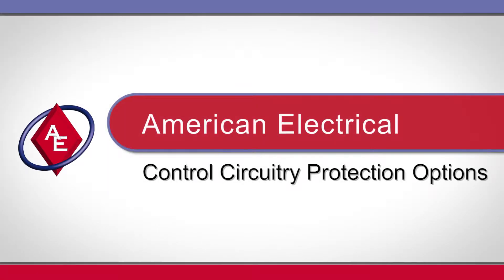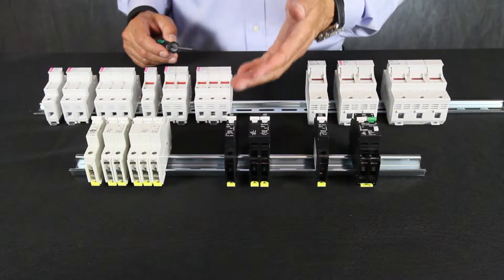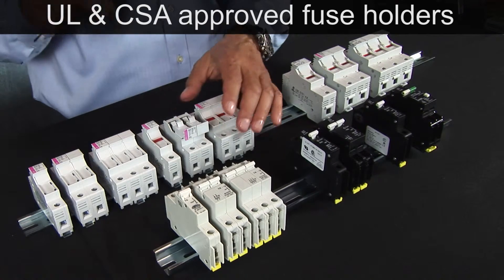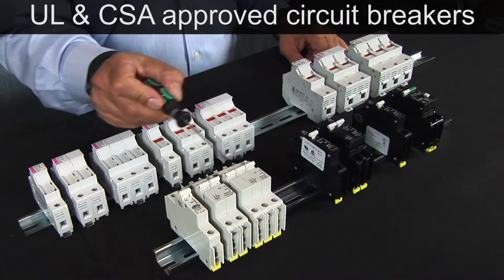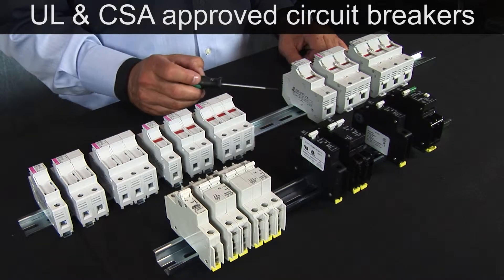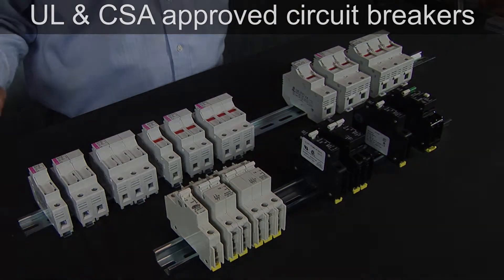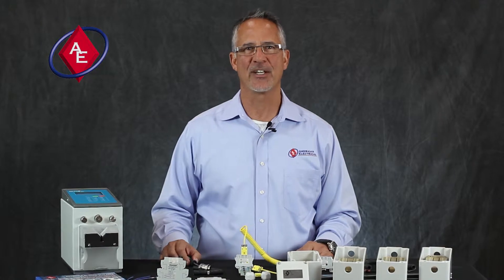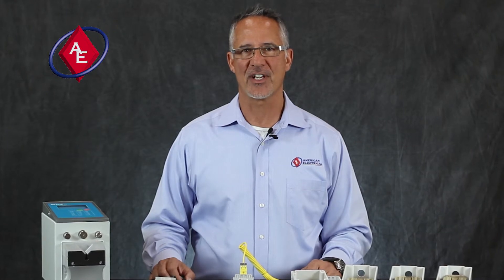American Electrical UL & CSA Approved Fuse Holders and Circuit Breakers*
There are two ways to protect controls circuitry - with Fuse Blocks or with Circuit Breakers - American Electrical has UL and CSA approved products for any of you control power applications.